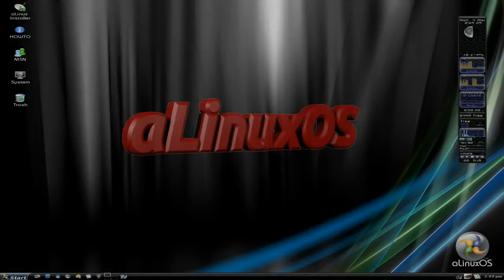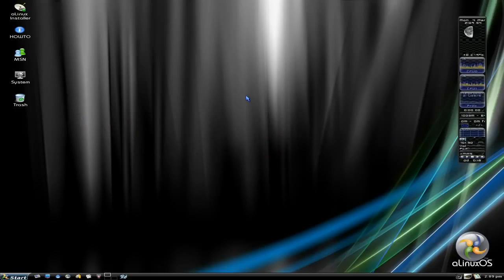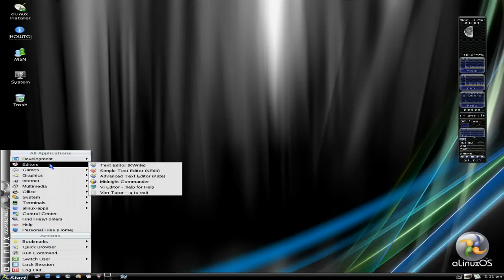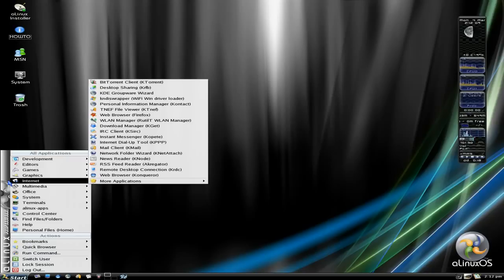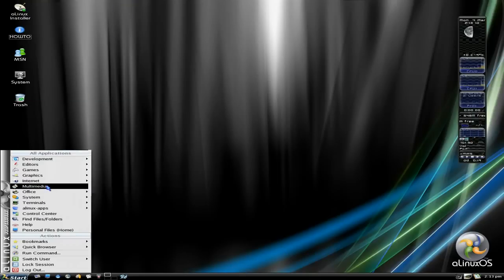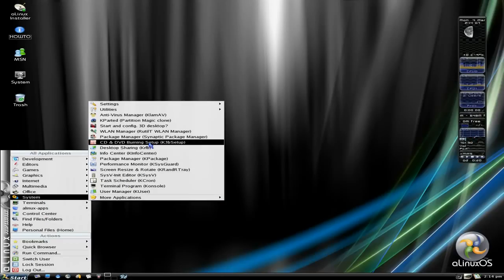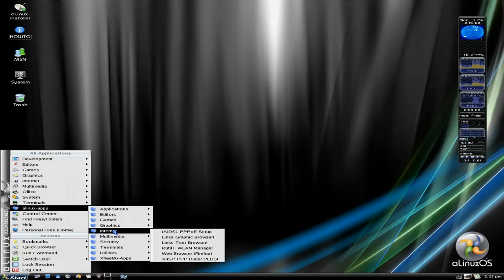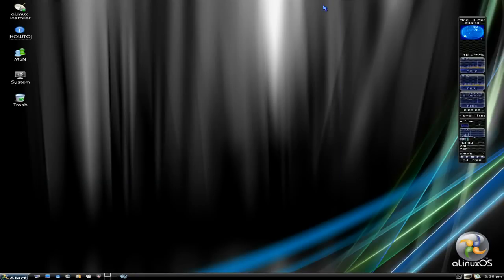aLinuxOS........Its Not Just Peanuts..!!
Here we have one for you that i have not looked at for some time, in fact i thought it had gone and died, but no it has come back to life with some small updates and such.
It still uses old skool KDE so maybe a move to trinity might be on the cards, and i hope they get the network problems sorted soon to as i expect it wont take to much.
on another note i said near the start of the video that it was based on debian, well its not it is more rpm based, i must have had to much tea !
but on the whole i really like it even though i could not connect to the net...super duper..